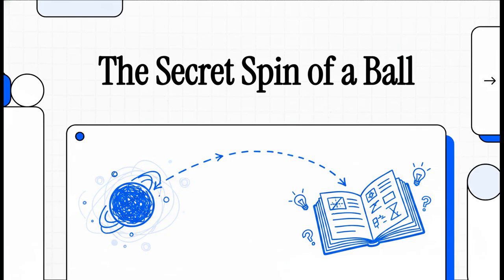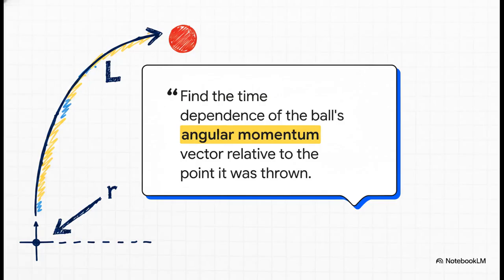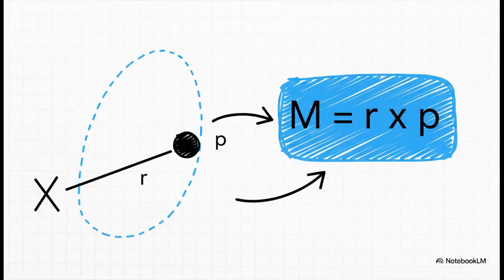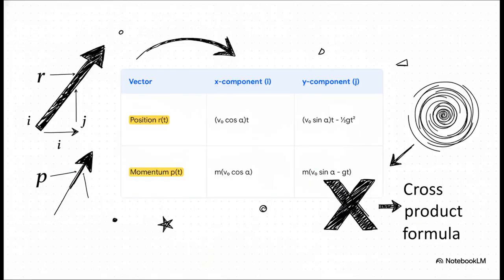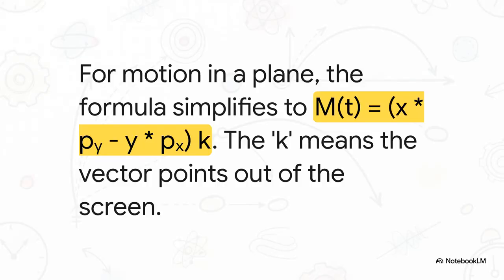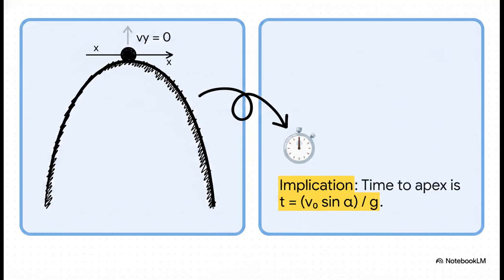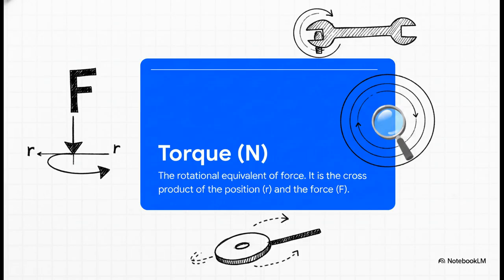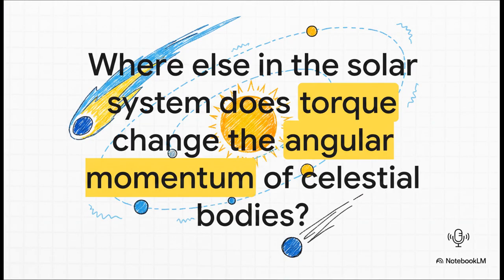[1.186]- Problems in general Physics by I E Irodov: BEST Solution by AI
1.186. A ball of mass m is thrown at an angle a to the horizontal
with the initial velocity vo. Find the time dependence of the magnitude
of the ball's angular momentum vector relative to the point
from which the ball is thrown. Find the angular momentum M at
the highest point of the trajectory if m = 130 g, a = 45°, and vo =
= 25 m/s. The air drag is to be neglected.